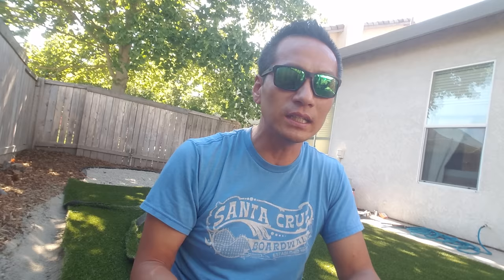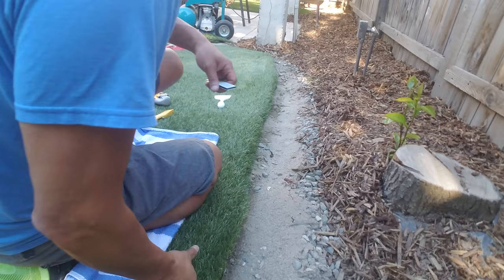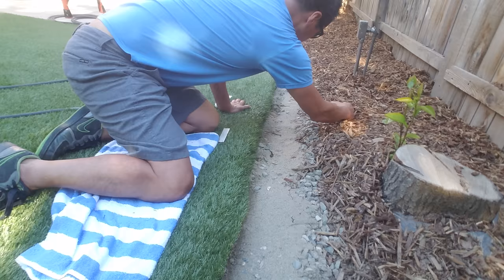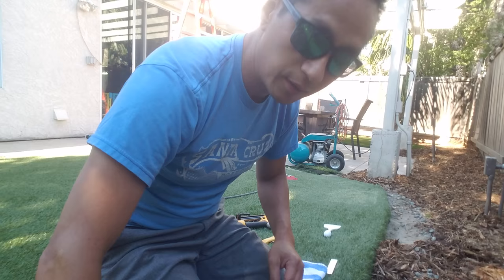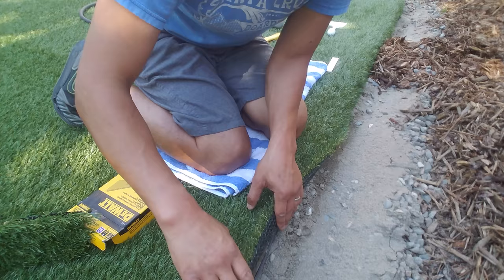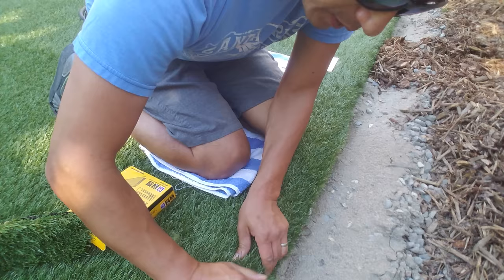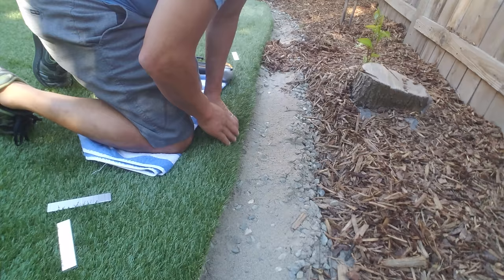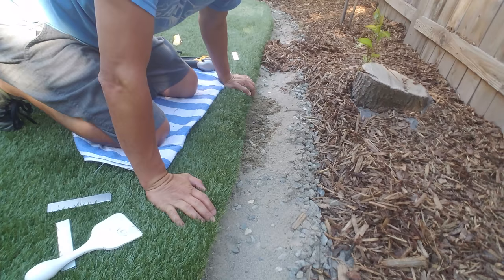Vlog 63. Stapling artificial grass / that was easy!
Turf, fj40, Bryan paligo